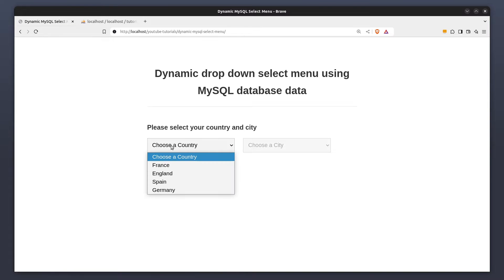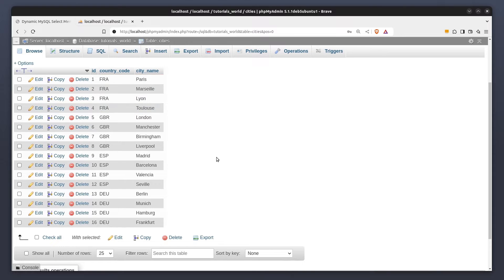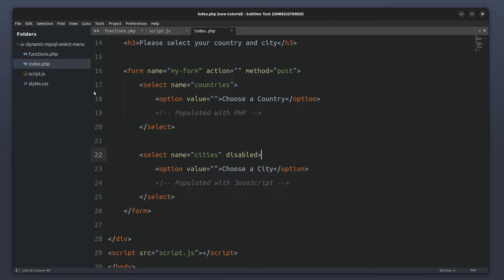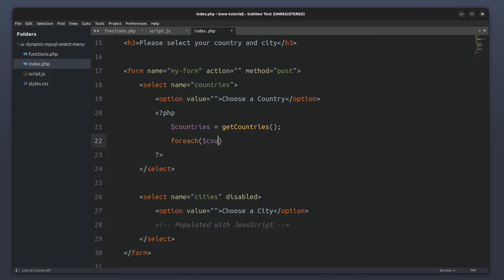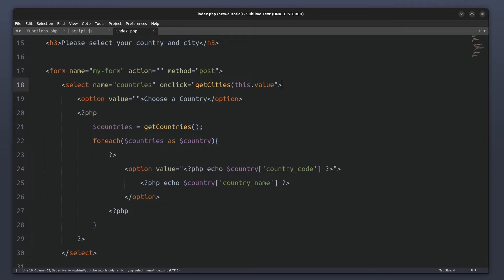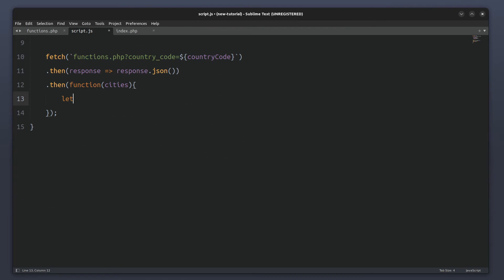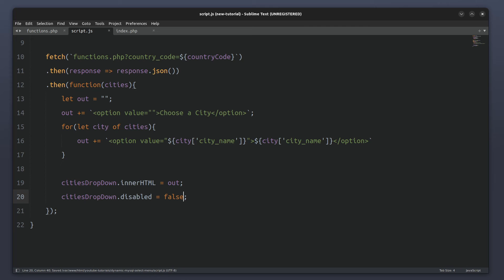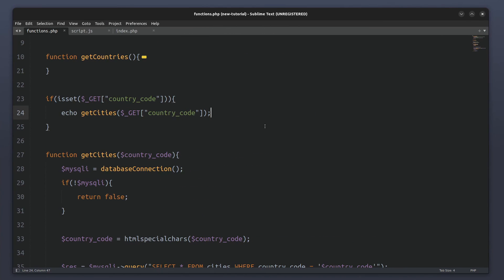Dynamic Drop Down Select Menu with PHP, MySQL and JavaScript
In this tutorial, you’ll learn how to create dynamic, database-driven multi-select drop down menus using PHP, JavaScript, and MySQL.
We'll cover how to populate a drop down menu with countries and dynamically fetch corresponding cities when a country is selected. 🗺️✨

Setting up the project files: functions.php, script.js, and index.php.
Overview of the MySQL database structure, including the countries and cities tables.
Writing reusable PHP functions for database connection and fetching data.
Dynamically populating the country drop down using PHP.
Using JavaScript's fetch API to dynamically load cities based on the selected country.
Efficiently using JSON to handle server responses.
Debugging and testing the functionality to ensure everything works seamlessly.

Key Takeaways:
✅ Relational database concepts using country_code.
✅ Dynamic population of drop down menus using AJAX.
✅ Writing clean, reusable PHP and JavaScript code.

in a zip file, which also includes the database SQL file.